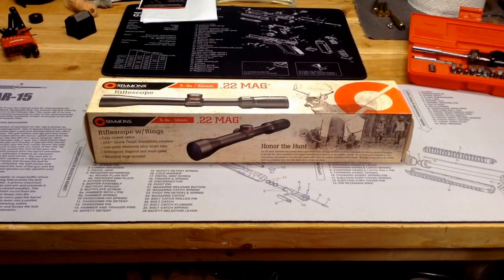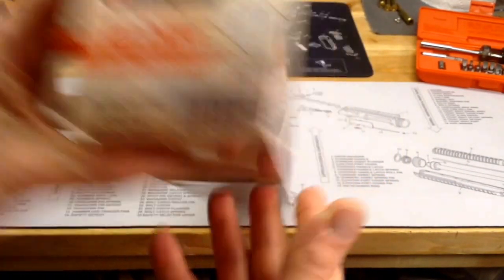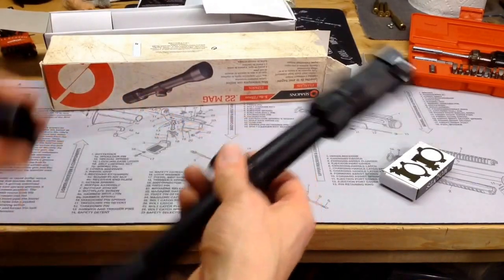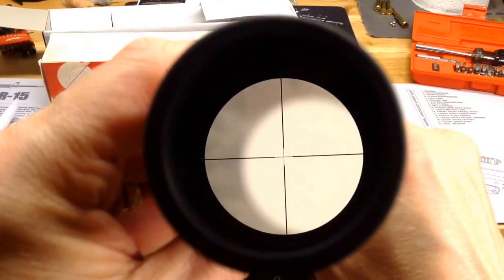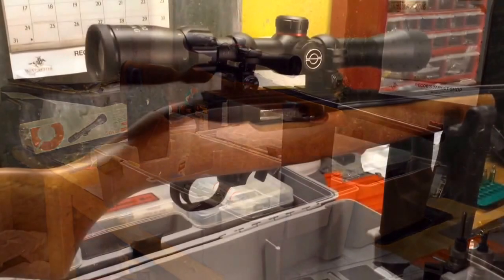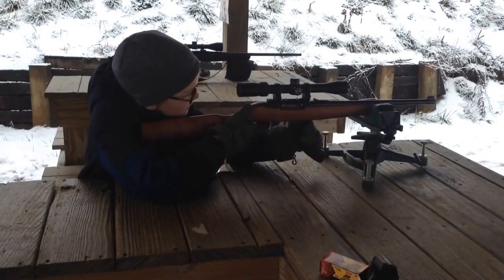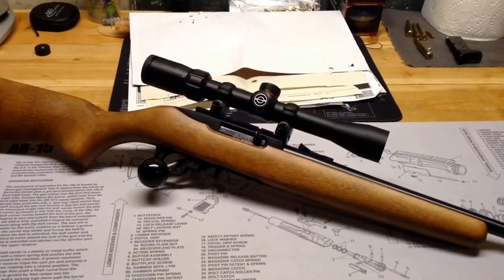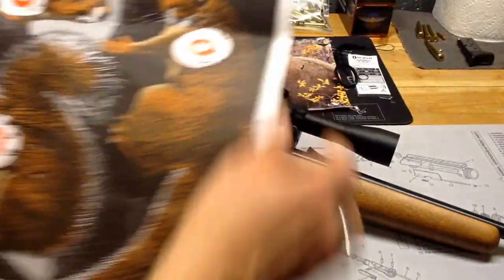Simmons 22 Mag 3-9X Scope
Unboxing and initial impressions of the Simmons 22 Mag 3-9X Scope that I bought to put on my sons Ruger 10/22 Compact.